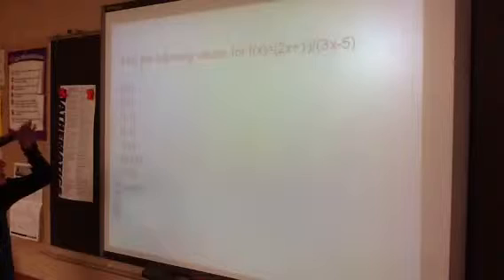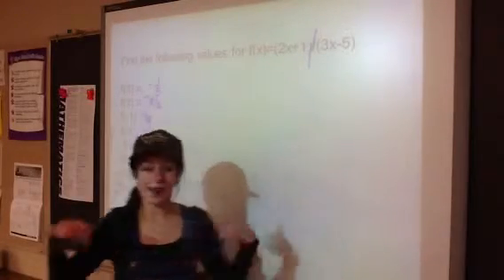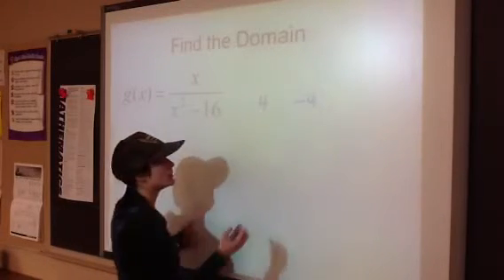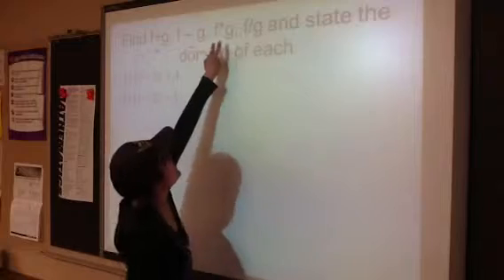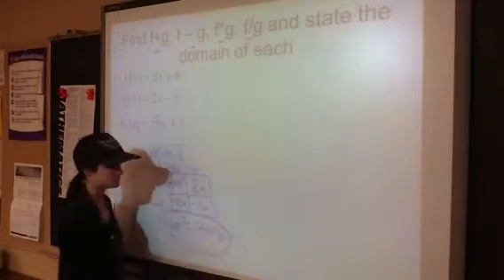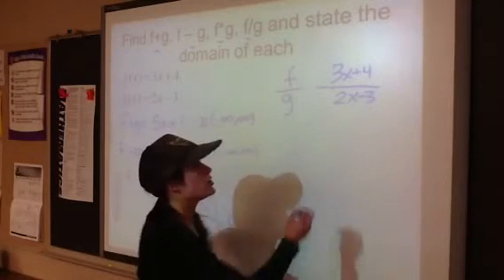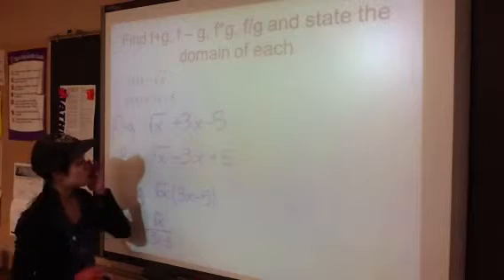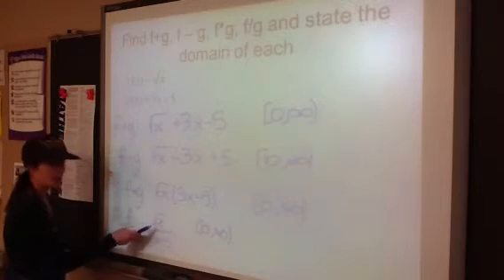IMP 4 1-12-13 video 3